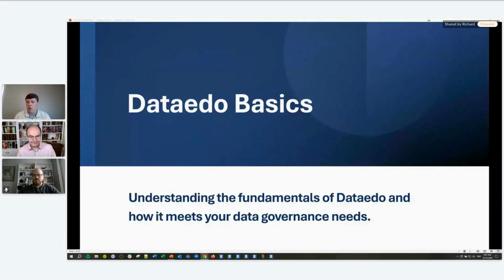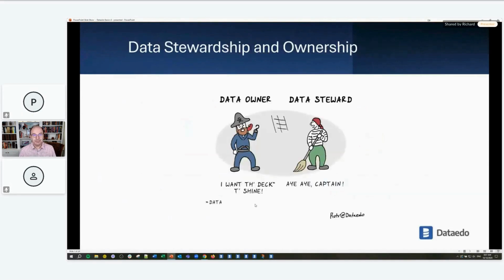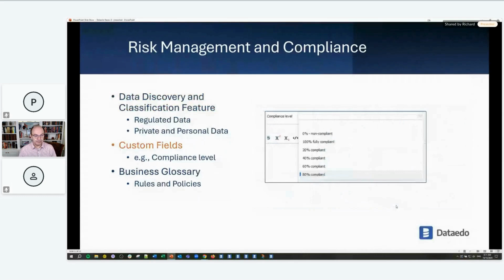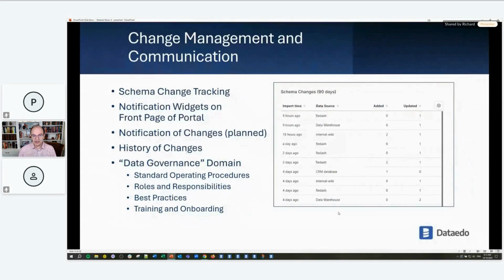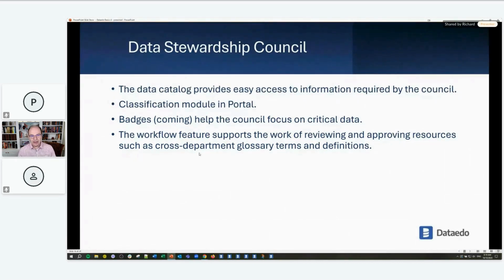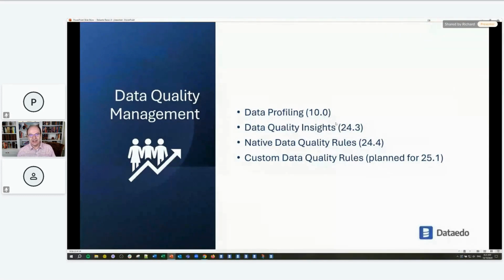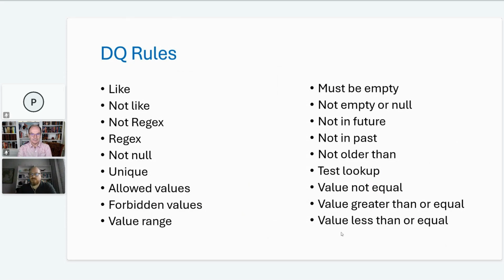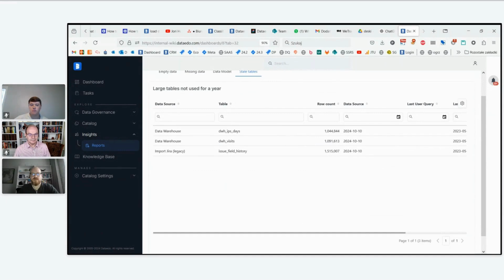Dataedo Basics #4: Putting ‘Governance’ into Your Data Governance Catalog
Learn how Dataedo supports data governance efforts by documenting, organizing, and informing users about the data held by your organization.